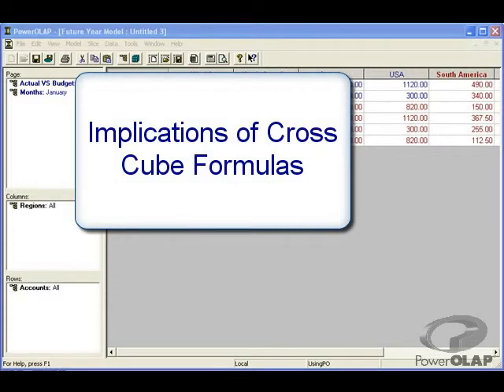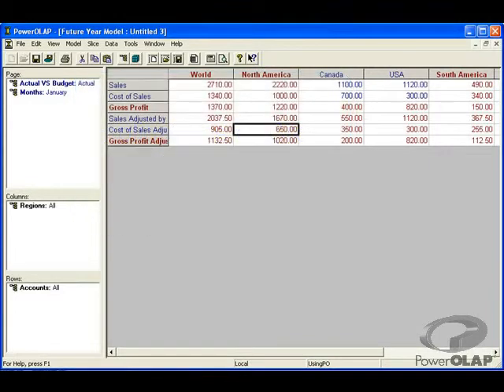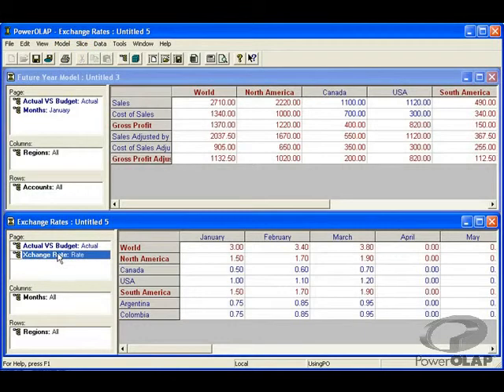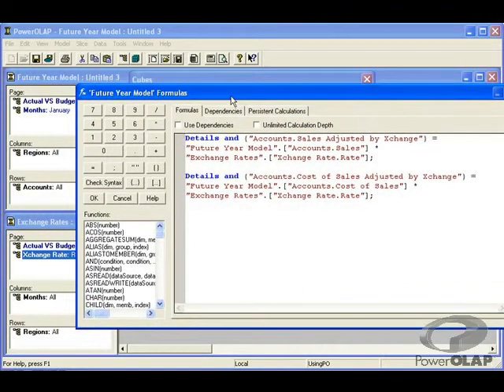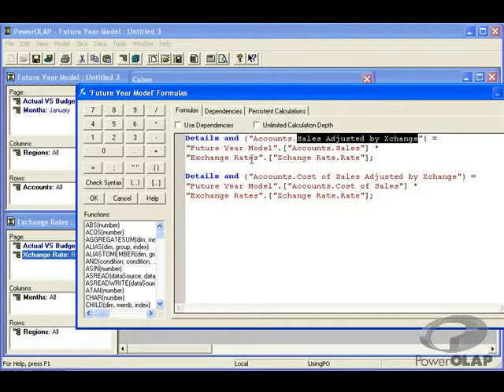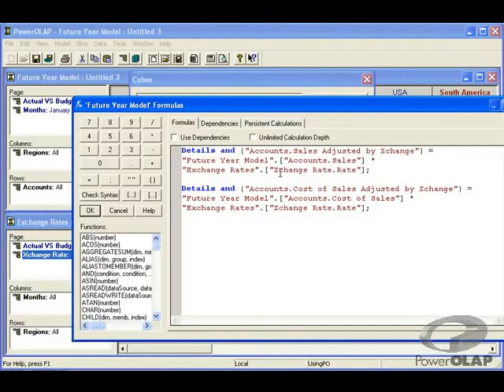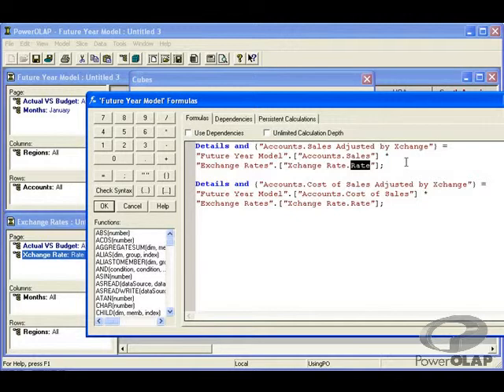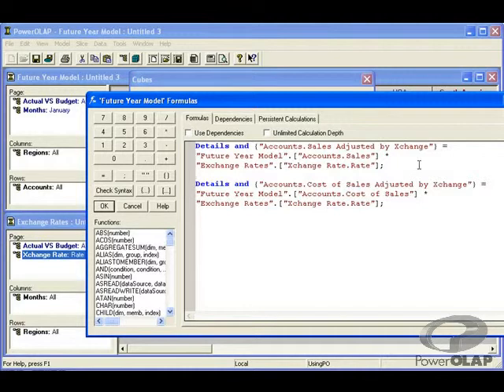Implications of Cross Cube Formulas [PowerOLAP Formulas #08]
A cross-cube formula can be used to calculate values in a Cube using data from another Cube or even two or more Cubes. For example, Cubes A and B contain sales data for Year 1 and Year 2 (Year 2 being current year). Cube C might contain forecasts for Year 3. A cross-cube formula, created in Cube C, could use values in Cubes A and B to average their sales data and dynamically calculate a percentage-based increase in sales, showing results in Cube C. The fact that the calculations are dynamic (true for all PowerOLAP formula calculations) means that changing a variable will automatically recalculate the formula driving the forecast in Year 3 (Cube C), therefore, forecasts would be updated as new "Actuals" are recorded for Year 2 (Cube B).

Another example worth mentioning—particularly beneficial for multinational companies—would be the use of a Cube that stores monthly foreign exchange calculations. One could multiply the data in this Cube by the figures in a Financials cube, where company units report in local currency, to determine all figures, by month, in US dollars, back in the Financials cube.